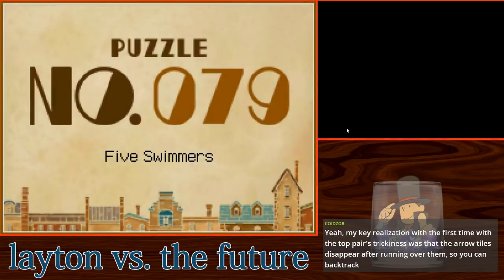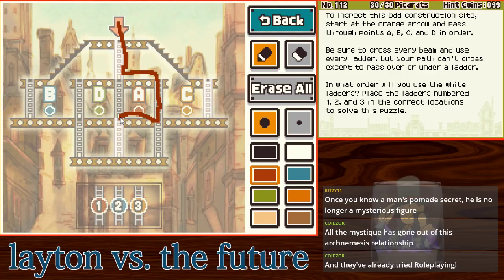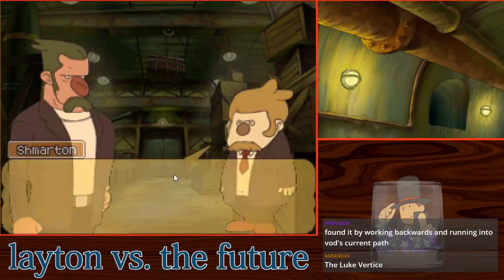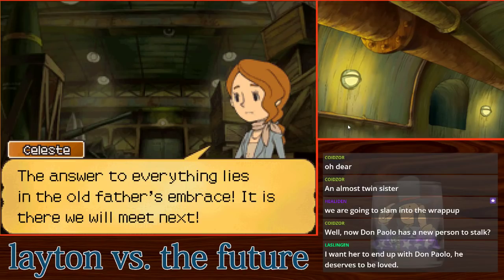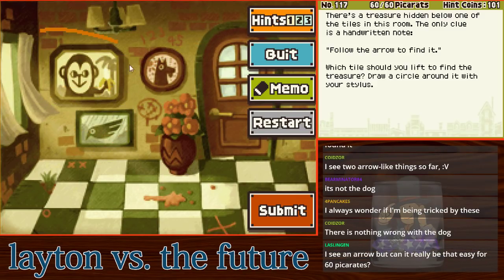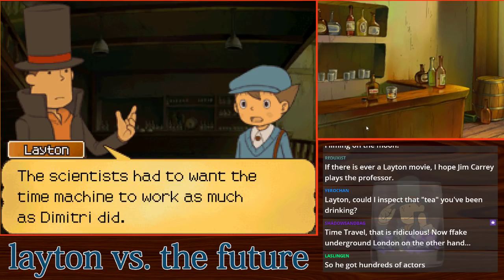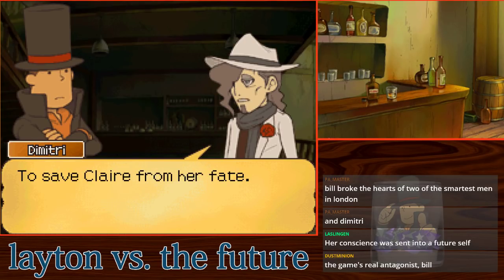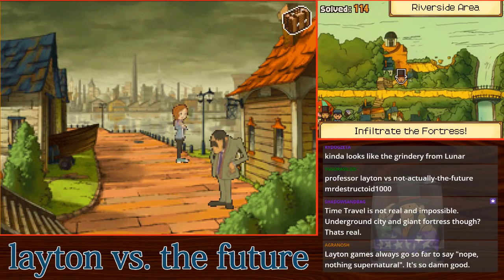Professor Layton Vs. The Future // 10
THE REVEAL(s)

w/admiral h curtiss